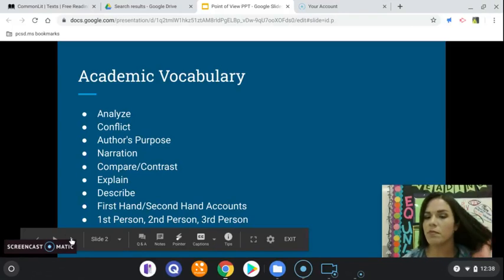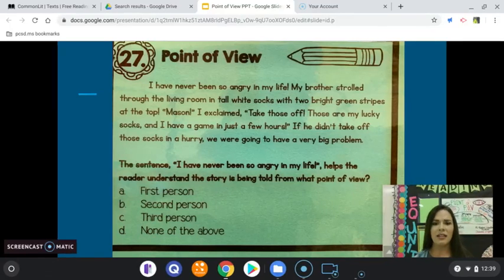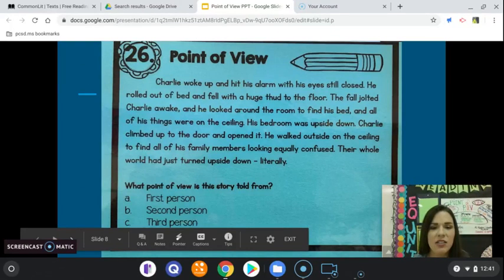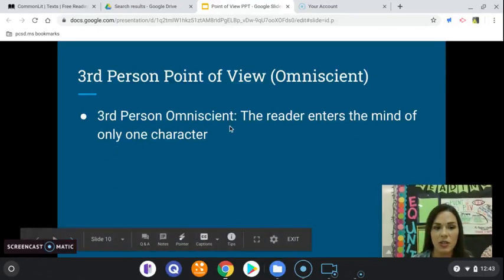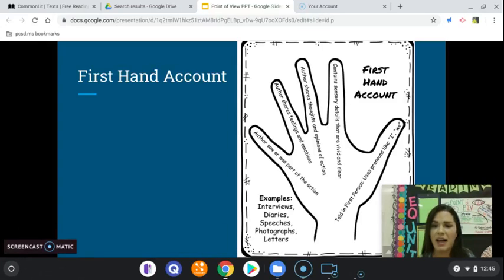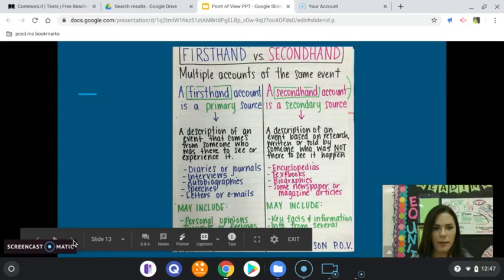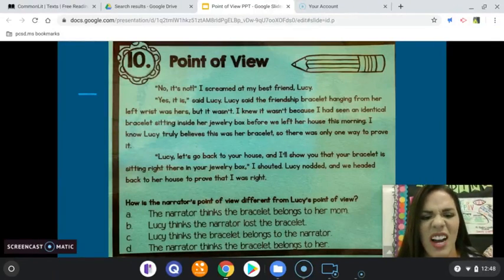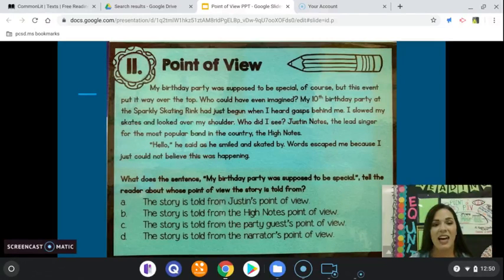5th grade- RL5.6- Point of View.webm